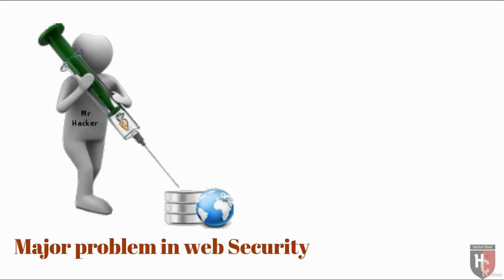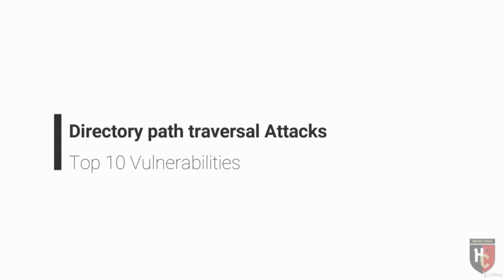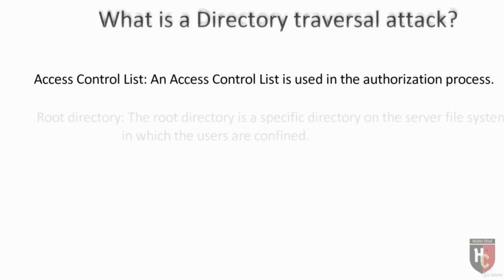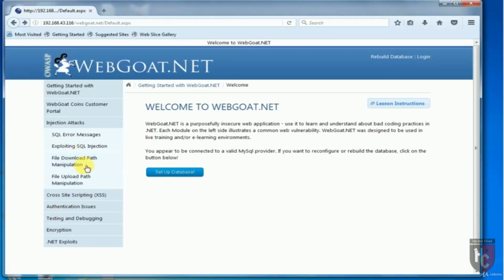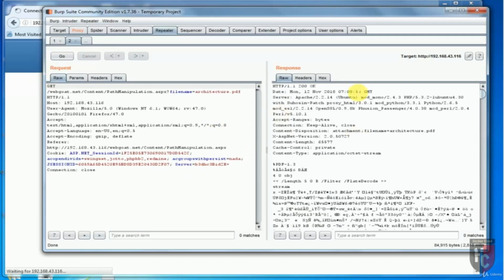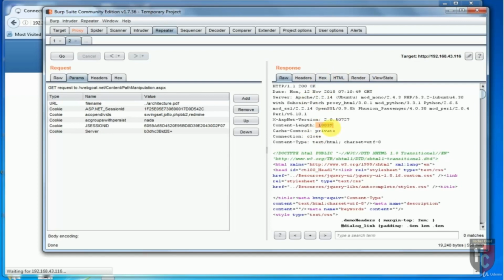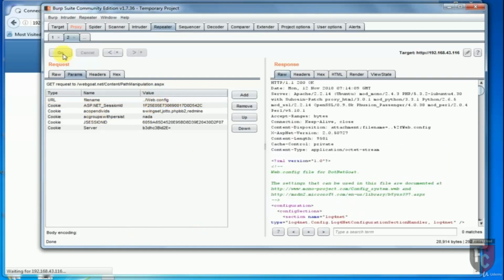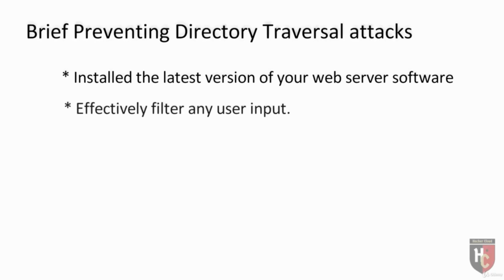BurpSuite | #11 Various Injection Vulnerability Attacks |BugBountyHunting,WebHacking|Premium Pirates